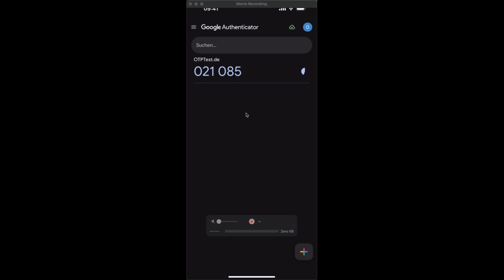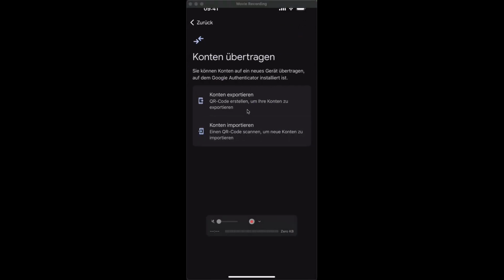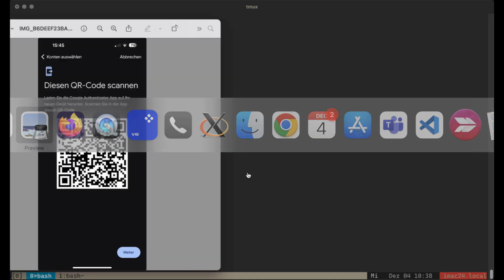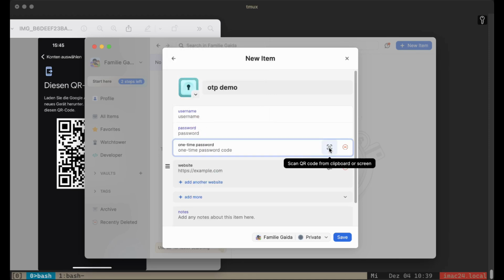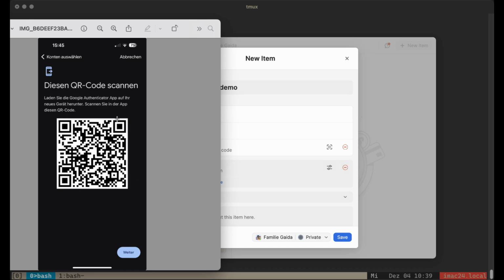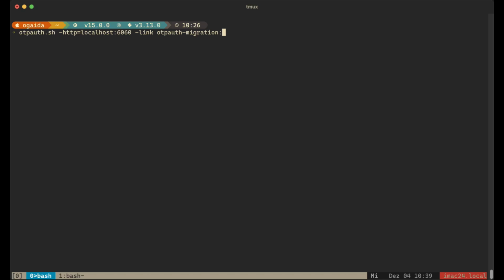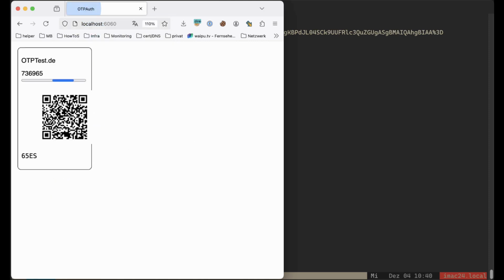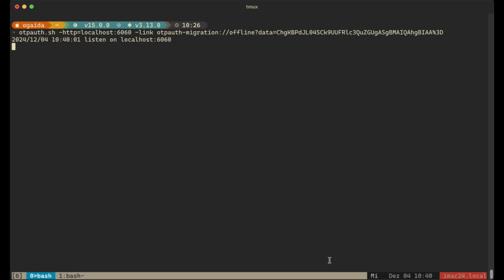export a one time password from google authenticator to 1password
In some apps there is no option to export a one-time password. This video will help.

# migrate OTP entry from google authenticator to 1password on macos

- export OTP from google authenticator by using export function
- scan the exported qrcode with "QR Code" on macos  with a qr code scan app
- copy migration link
releases page
- in 1password create a login item, click on "add more" to add One Time Password
- to be able to roll back you should save the migration link as the password in 1password

# create otpauth.sh

- create directory `/usr/local/otpauth` with `mkdir /usr/local/otpauth`
- copy otpauth files into `/usr/local/otpauth`
- create `/usr/local/bin/otpauth.sh`:

```bash
#!/usr/bin/env bash

cd /usr/local/otpauth
./otpauth $@
cd -  /dev/null

- enable execution: `sudo chmod +x /usr/local/bin/otpauth.sh`

# create qr code from migration link

`otpauth.sh -http=localhost:6060 -link "otpauth-migration://offline?data=..."`

then open ` and scan the qr code with your otp software